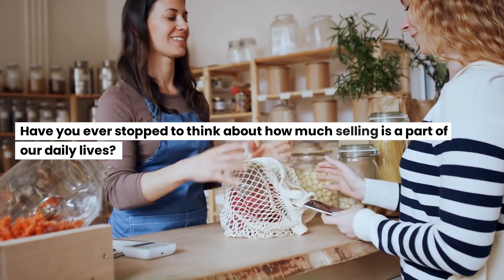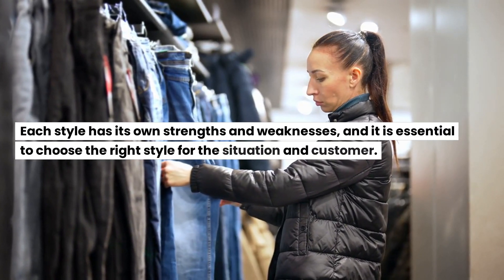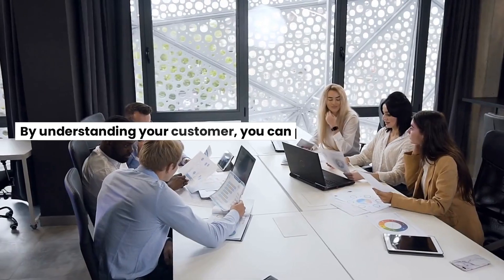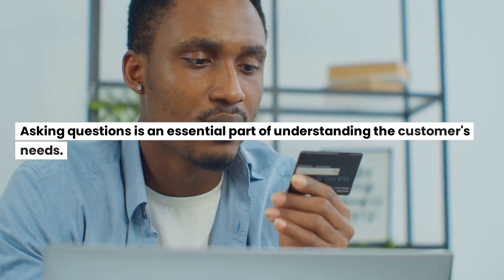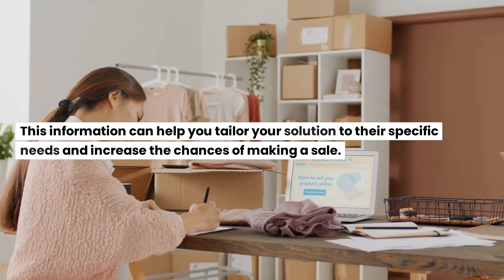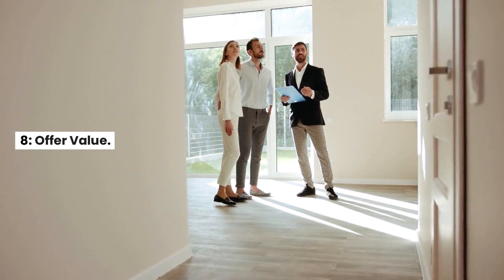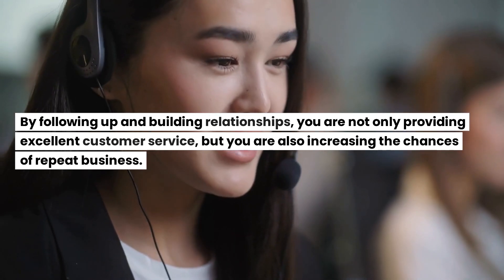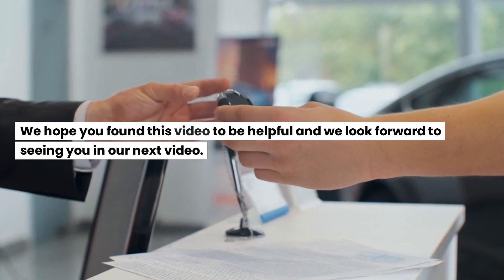How Everyone Can Benefit from Sales Skills: To Sell is Human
In this book review, we explore "To Sell is Human" by Daniel Pink. Pink challenges the traditional view of sales as a job for a select few and argues that we are all in sales in some way or another. He provides practical insights and techniques to help improve our persuasive abilities and sell ourselves and our ideas.